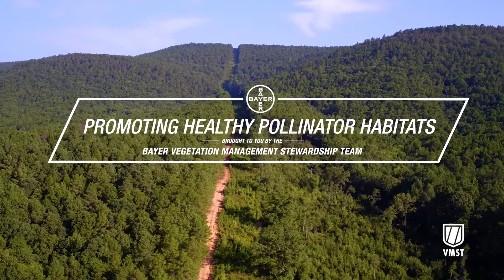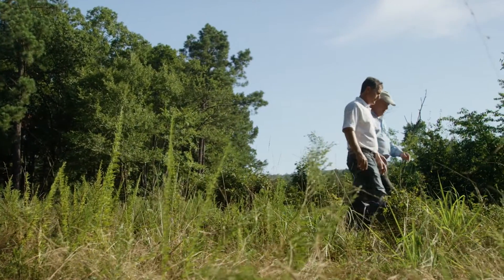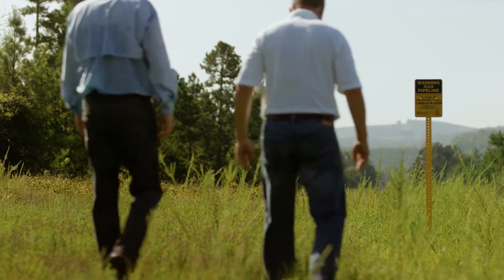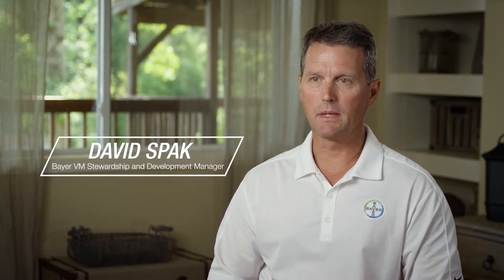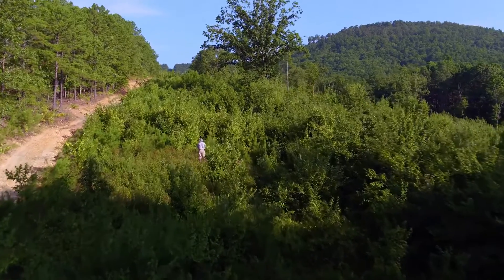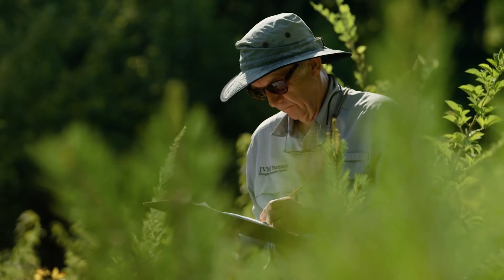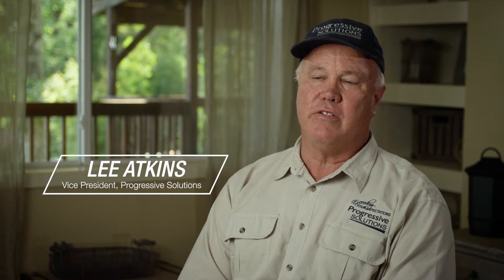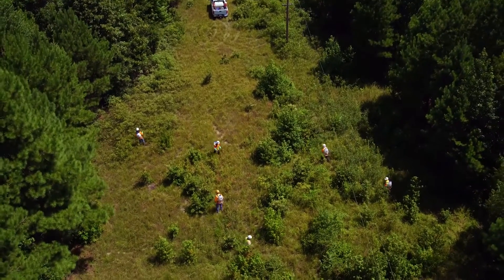Promoting Healthy Pollinator Habitats with Vegetation Management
See how to promote healthy pollinator habits with an integrated vegetation management (IVM) approach.